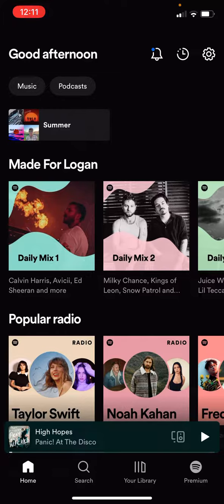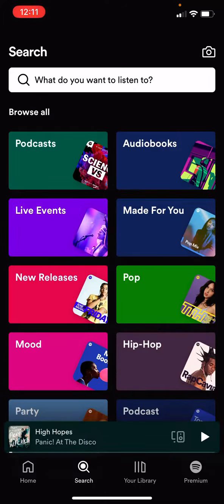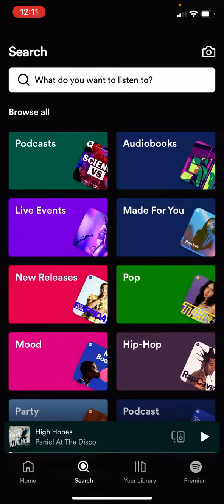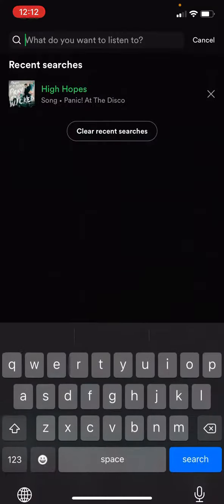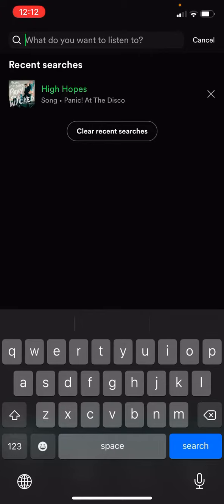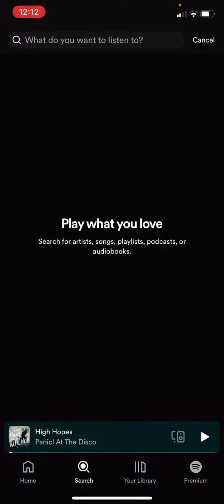How Can I Delete My Search History On Spotify